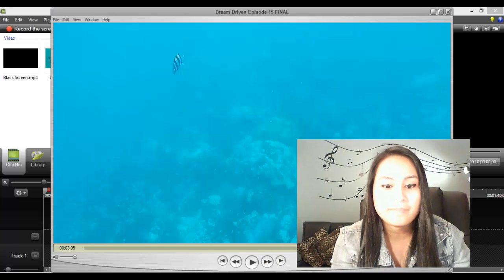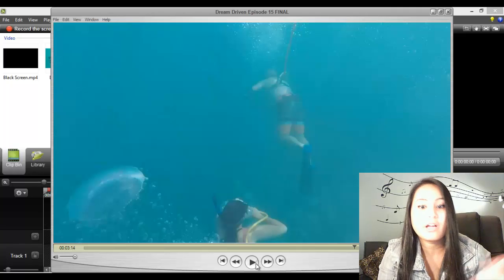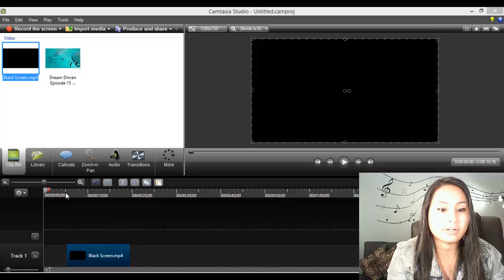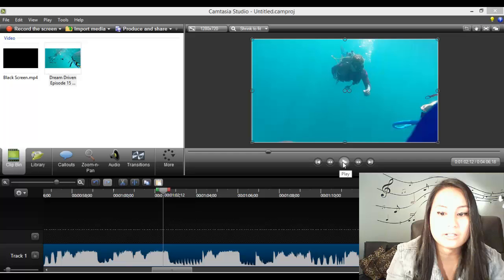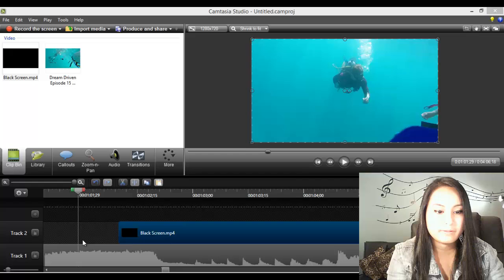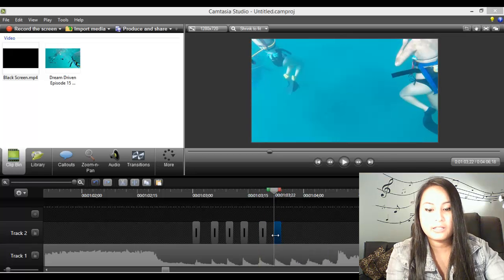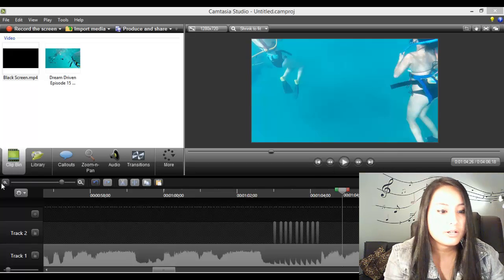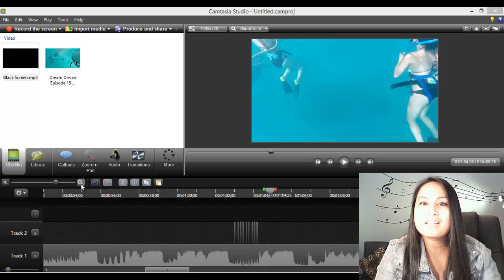Camtasia Studio 8 Tutorial: How To Create a SUPER COOL Strobe Effect / Flash Effect / Flicker Effect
➤Cameras:

1. Webcam Camera: Logitech c930e

➤Microphones:

1. USB Mic: Blue Yeti

➤Filming Accessories:
1. Tripod: Neewer Carbon Fiber

2. DSLR Stabilizer: Neewer Carbon Fiber Handheld Stabilizer

3. Green Screen Kit: LimoStudio Green Screen (3 Backgrounds)

4. Umbrella Light Kit: LimoStudio Umbrella Lights

Camtasia Studio 8 cool video editing effects: In this video, I show you how to create a strobe effect where your video clip flashes / flickers in and out.

This is super easy to do and can look really cool in your own video.

Just don’t overdo it to prevent your viewers from having epileptic seizures :P